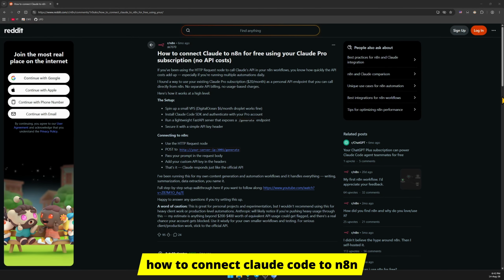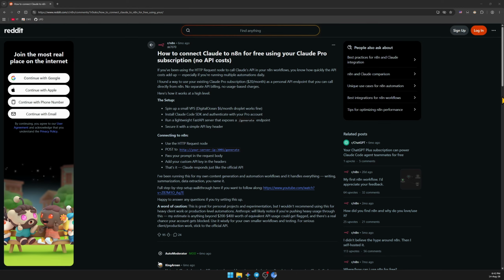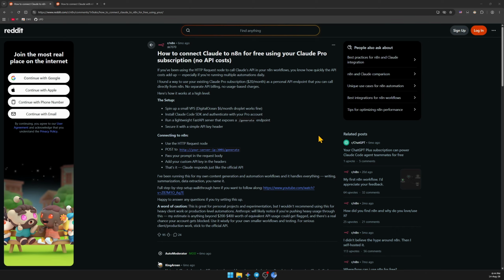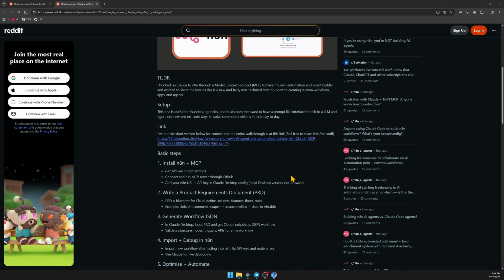How to Connect Claude Code to N8n (Best Method)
Learn how to connect Claude Code to n8n with this comprehensive, step-by-step guide! Integrating Anthropic's powerful Claude Code CLI with n8n opens up a world of advanced automation possibilities, allowing you to bridge the gap between AI-driven development and complex workflow management. In this video, we break down the best method to establish a seamless connection, ensuring your AI agent can trigger workflows, process data, and interact with hundreds of different apps via n8n.

We will cover everything from the initial environment setup and API configuration to creating your first functional integration. Whether you are looking to automate your coding tasks or build sophisticated AI agents that can perform real-world actions, this tutorial provides the most efficient and reliable approach. By the end of this video, you'll be able to leverage the full power of Claude Code within your n8n ecosystem to boost your productivity and streamline your technical operations.

Mastering this integration is a game-changer for developers and automation enthusiasts alike.